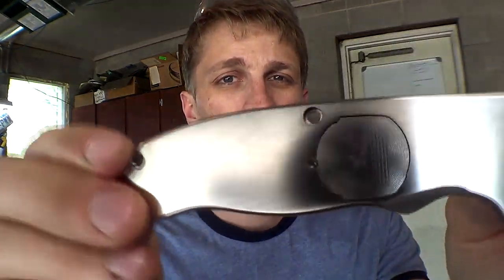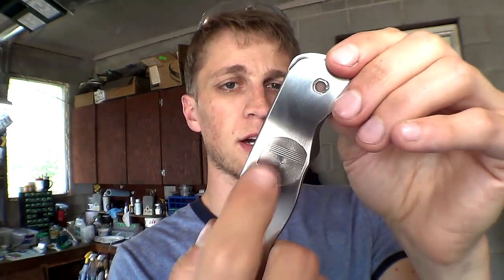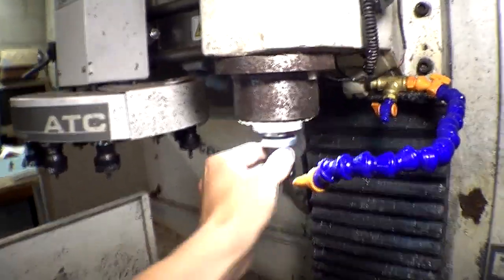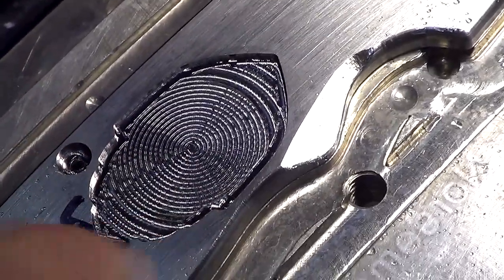Knifemaking Tuesdays Week 90 - Viking head inlay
Here's a pretty awesome project I did that I'm very happy with.  I got to machine some really tight tolerances in different materials and it worked out great!  I made my viking head logo as a two material inlay and I glued it into some titanium knife handles, then sanded it all flat and tumbled it all.  The results were amazing.  Up until now I've never tried very hard to get an inlay to fit "perfectly" with zero or practically zero gaps, but I nailed it here.  The carbon fiber and micarta inlays fit together with zero clearance and they pressed together nicely.  They fit into the handles with 0.001" wall clearance.  The trick is very accurate tool paths (thanks to HSMWorks) and measuring the actual diameter of the endmills you're using, protip: they're smaller than the stated size!  Almost all endmills are like this.  My 0.0625" endmills measured out to be around 0.0610", which is a substantial difference when you're trying to make things fit without a gap.